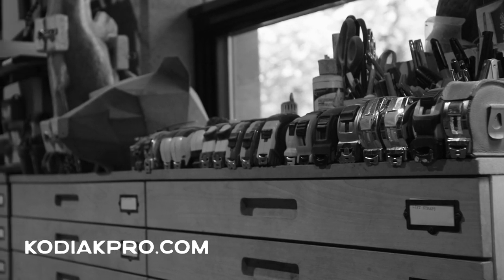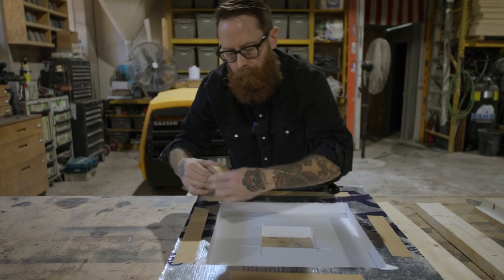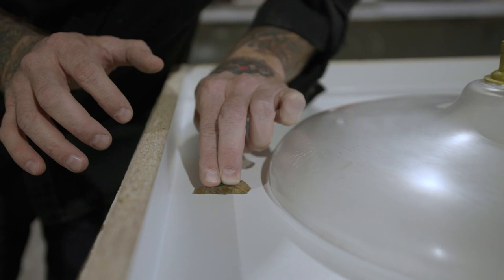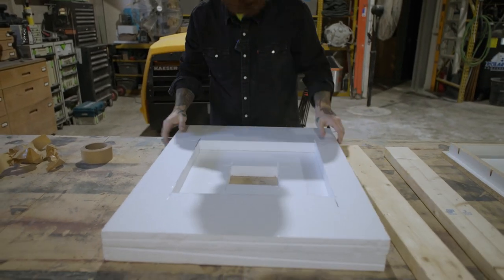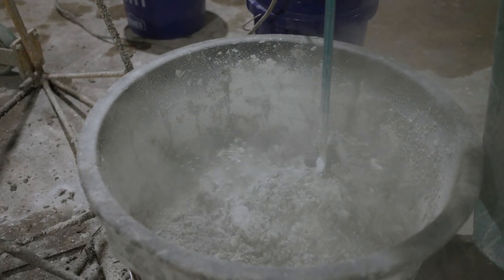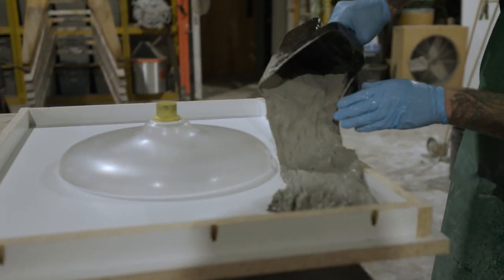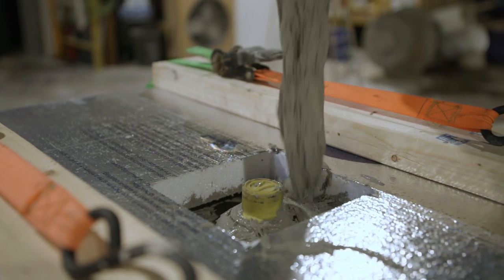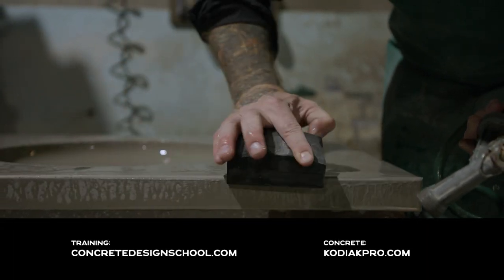How To Make a Concrete Sink with a stone inlay using SCC GFRC. We Show How to Build the Mold / Form.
In this instructional video, Brandon Gore will show you to make a GFRC sink using a self-consolidating mix (SCC). This is the method Brandon uses for 99.9% of the projects he creates in his studio.

Mix design is critical for these types of projects, and for this piece we used the “SCC GFRC” recipe.

Developed by craftsmen with decades of experience in cutting-edge concrete projects, Kodiak Pro is a line of ultra-high-performance concrete bagged mixes, admixes and sealer.

We offer quarterly hands-on workshops that teach advanced techniques with in-depth instruction. To learn more or to register, please

Brandon Gore has been a disruptor to the status quo of the concrete industry since starting his high-end concrete sink, countertop and furniture business in 2004. At the time his business began, the only mixes readily available required steel rebar reinforcement and weighed a ton – literally!

Through a chance encounter Brandon learned of a product called GFRC. He then contacted and befriended the late Hiram Ball, considered the Godfather of GFRC. This relationship inspired him to learn the art of utilizing GFRC for concrete countertops and sinks. Brandon taught the first workshop on the subject in 2005.

In 2006, Brandon developed fabric-forming, a now widely used method to create complex shapes with concrete. He taught the world’s first class on this subject in 2008. Since then, he has refined these techniques and invented new ways to cast concrete using injection casting and other methods.

Over the years, as designs became more innovative, the lack of quality concrete mixes became the craft’s point of failure. Something had to change. A new mix was needed, one that was made specifically for this type of work. This was the genesis of Kodiak Pro.